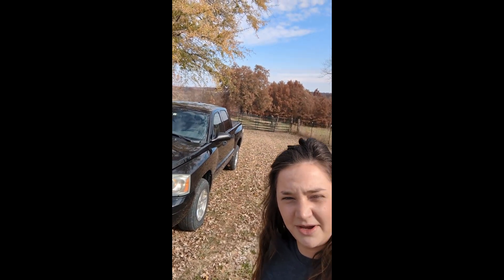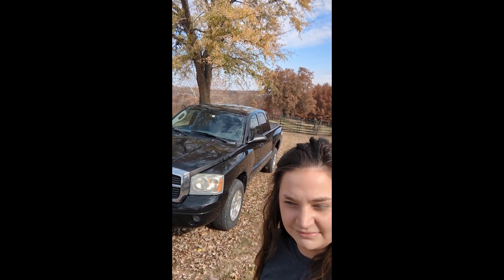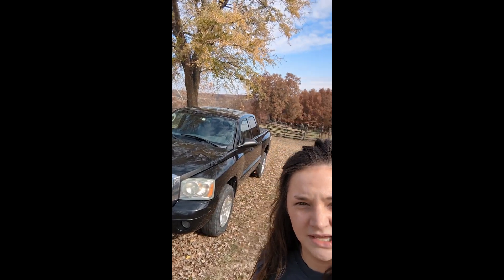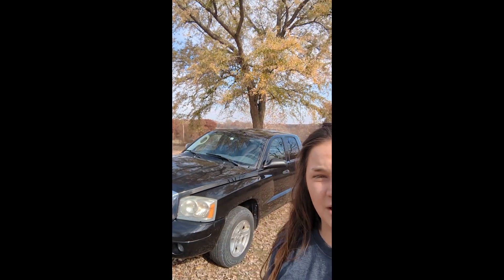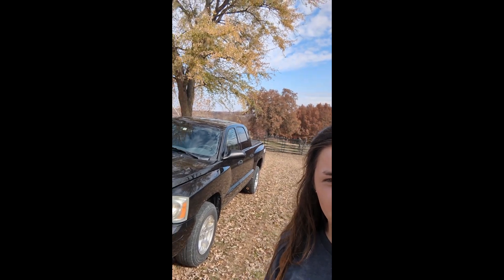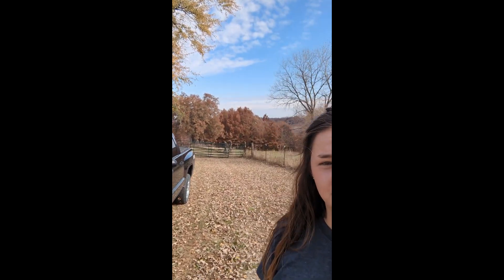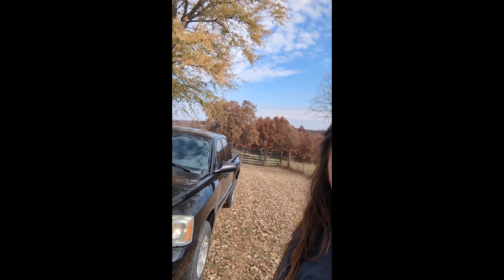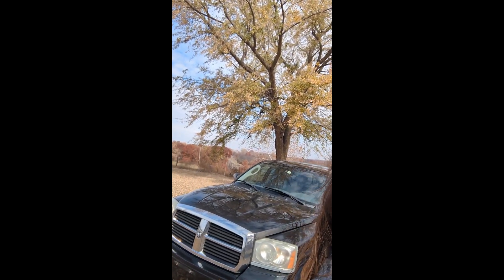Getting a new Truck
Sad day saying goodbye to my longtime and first vehicle and replacing it with a truck.